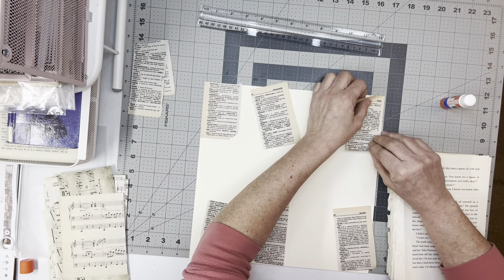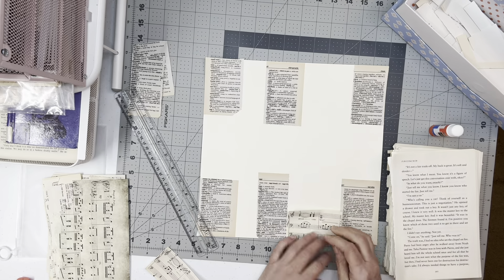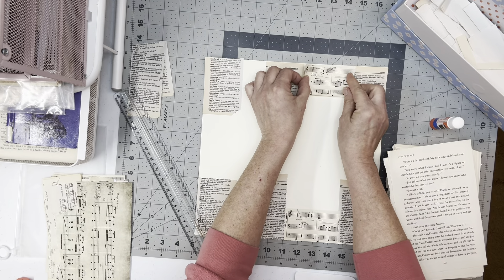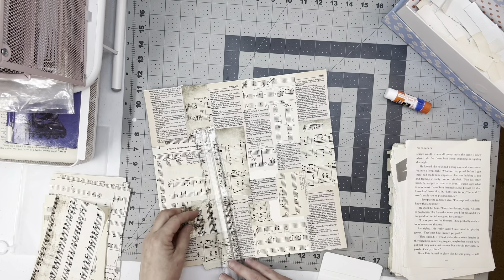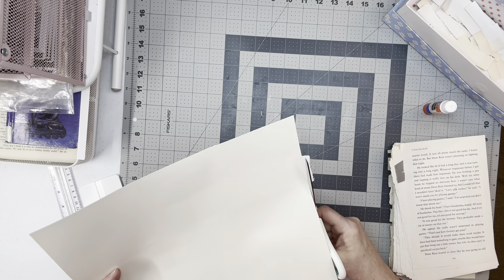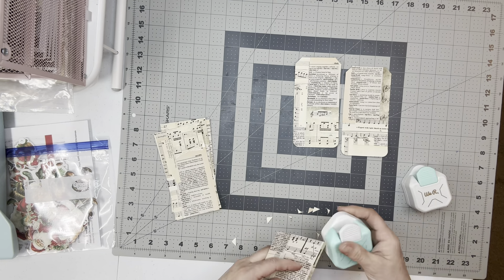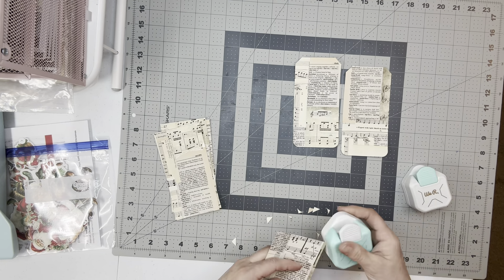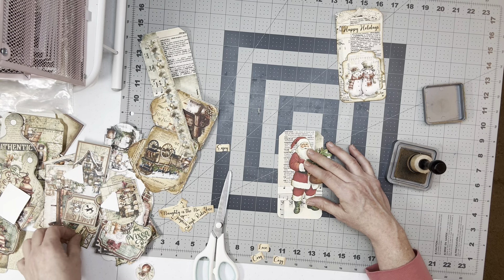Book page and music paper master board for tags